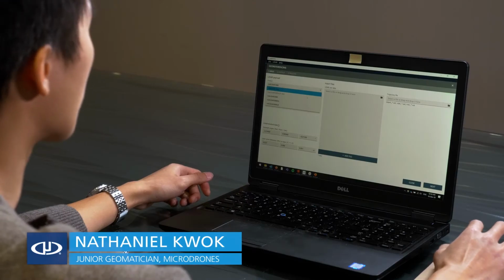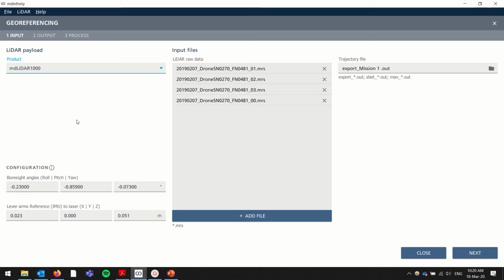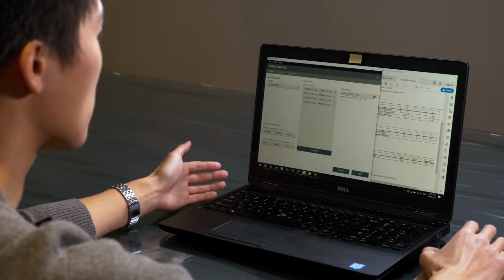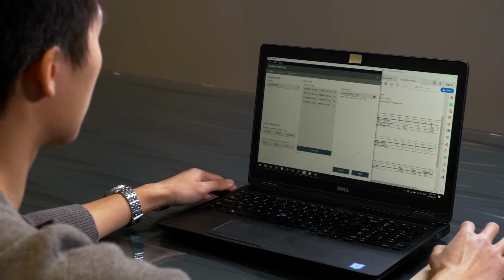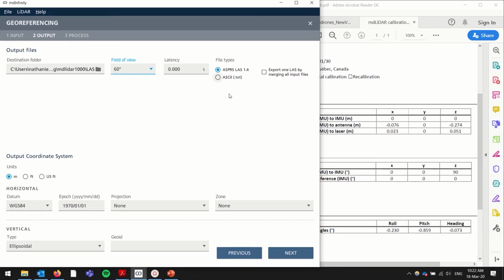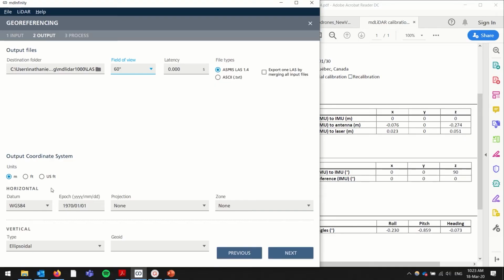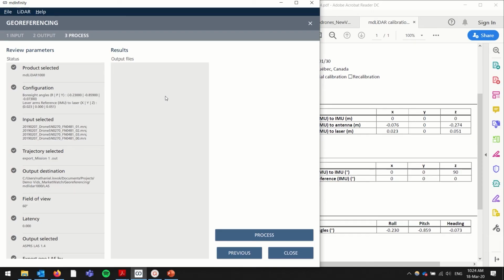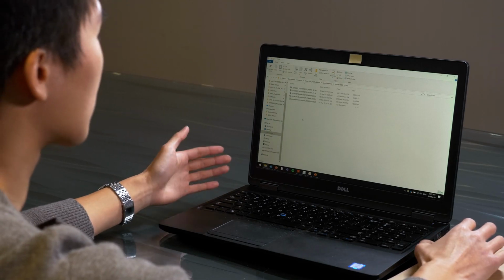Microdrones Georefrencing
Anchor geographic coordinates to every point of your pointcloud.

Georeferencing transforms the raw data from the LiDAR (range and bearing angles), the GNSS and IMU (orientation and positioning) to 3D point cloud and associated data.

With the specifications of the raw data, Microdrones produces a georeferenced point cloud in geographic coordinates without any geodetic distortion, or in a local mapping frame specified by the user.